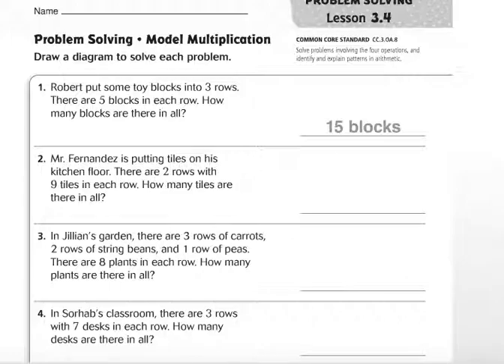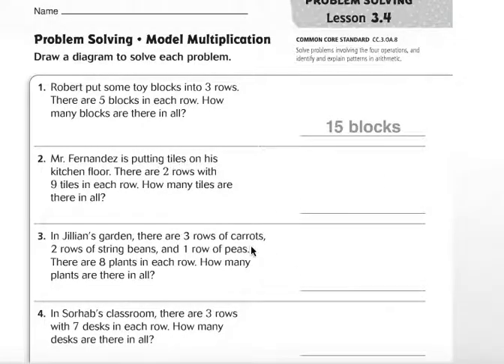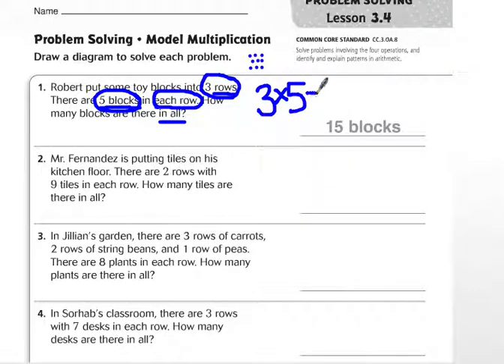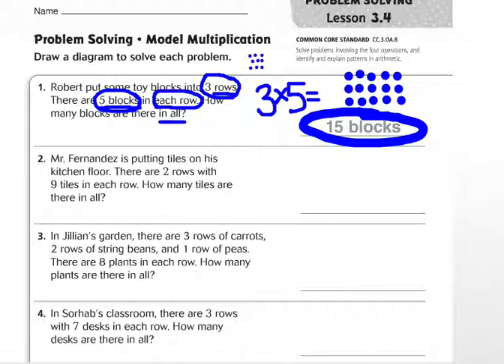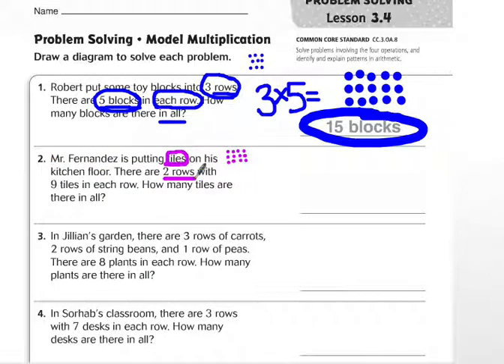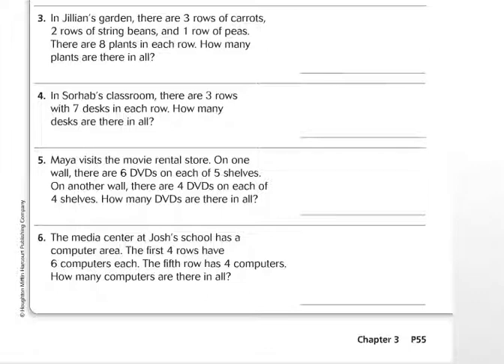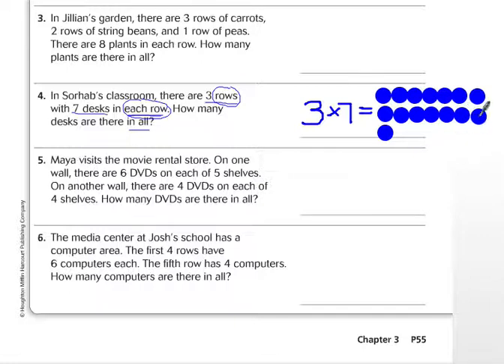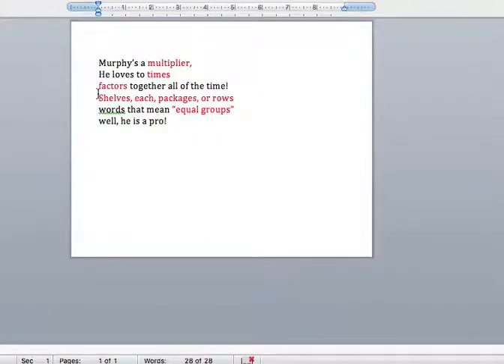Multipying Word Problems